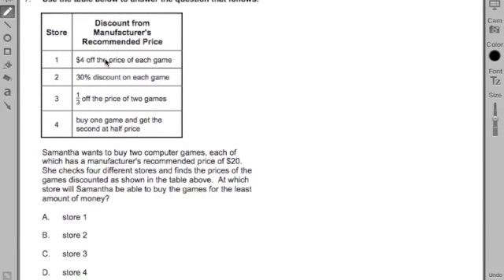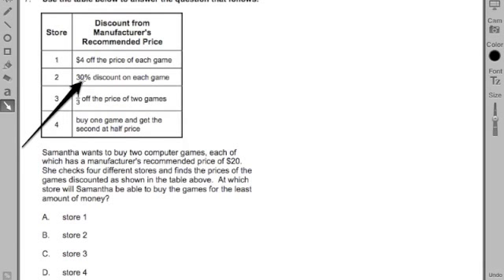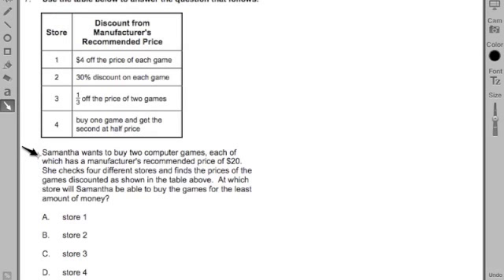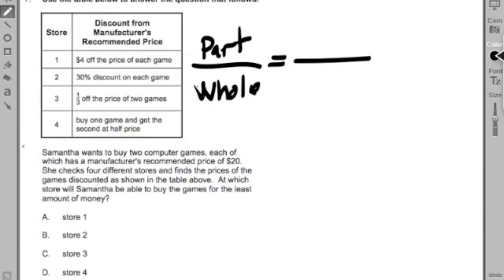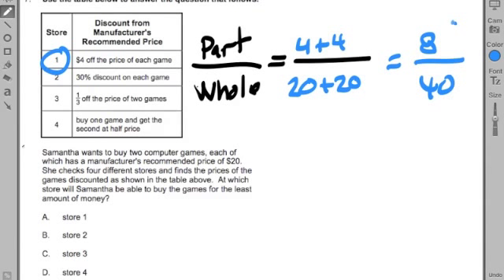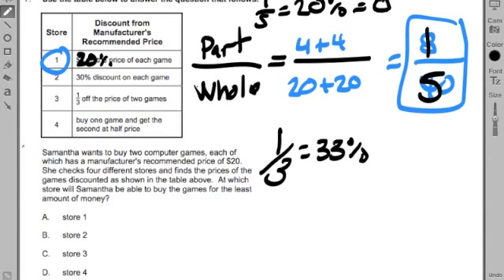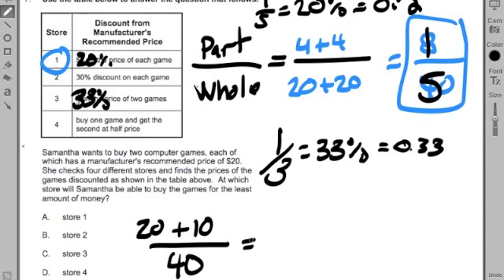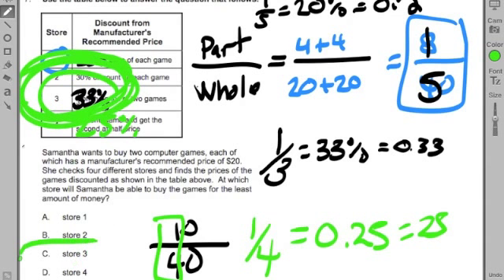MTEL TEST PREP ~ #7 ~ General Curriculum Math Practice Test (03) ~ Chris Abraham ~ GOHmath.com